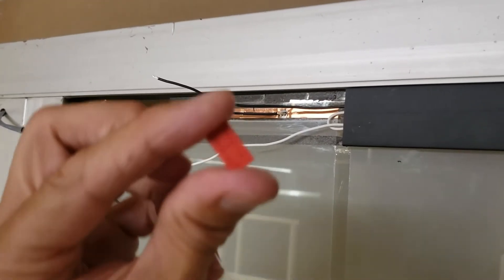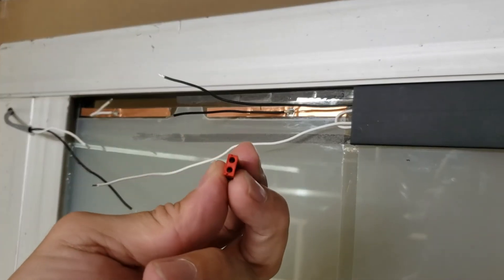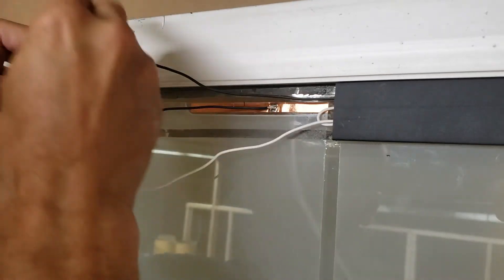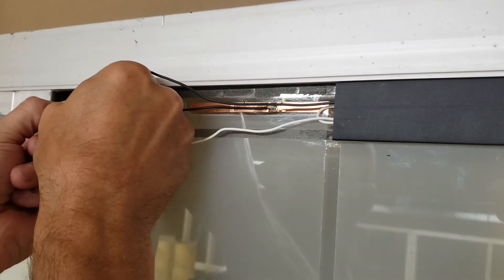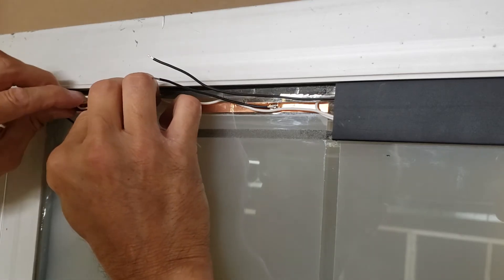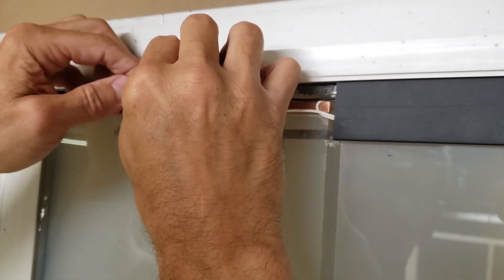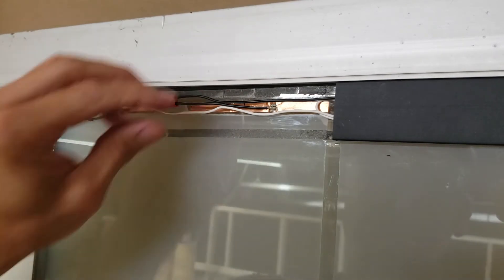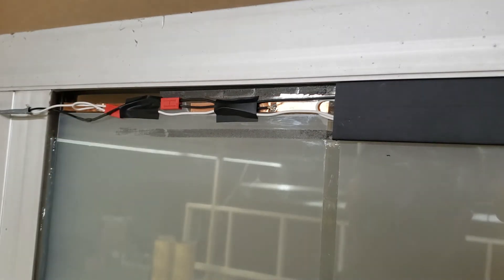Smart Film Wiring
New connecting blocks for low voltage Smart Film.